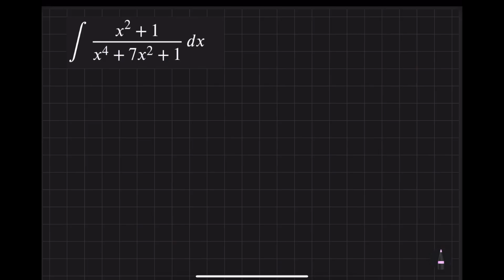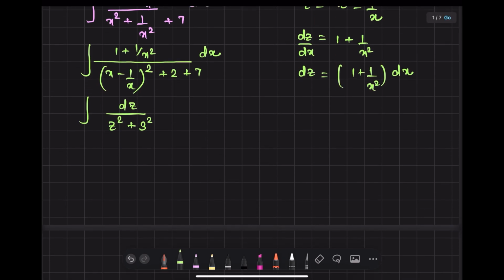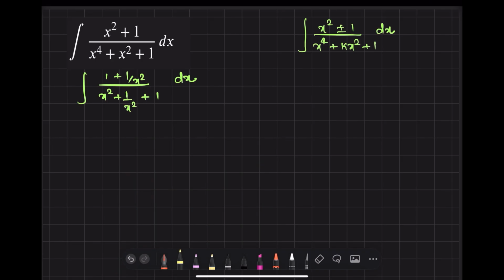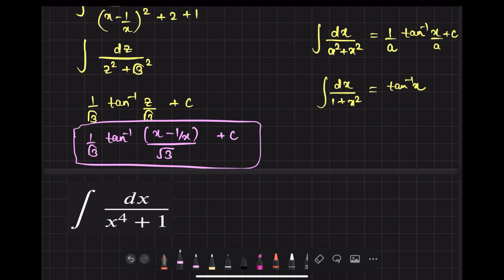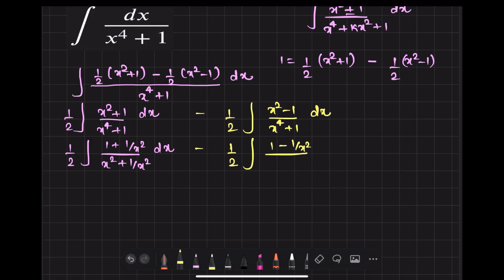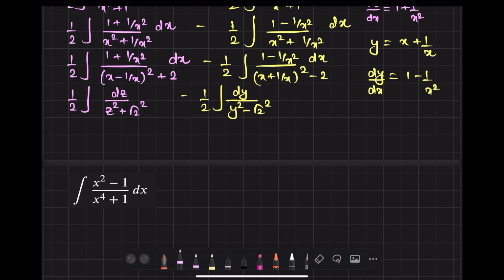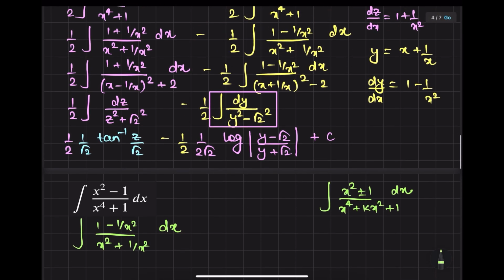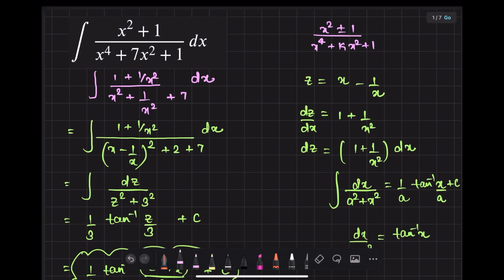C2_Integrate (x^2+1)/(x^4+7x^2+1)dx